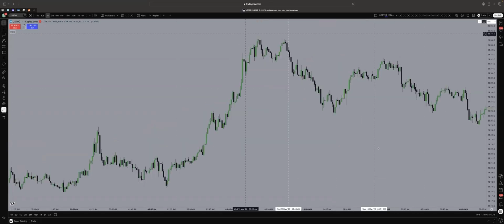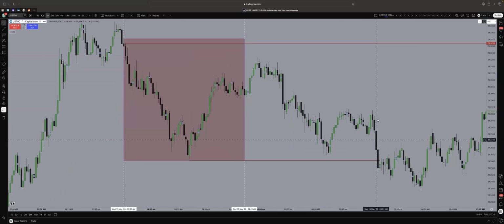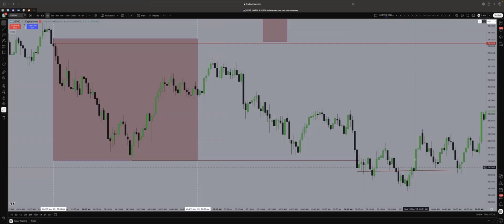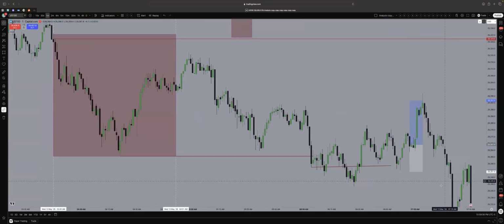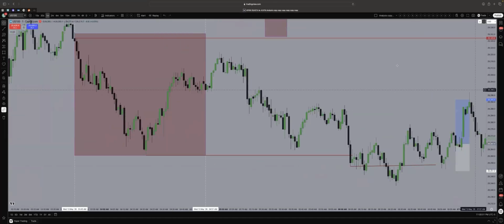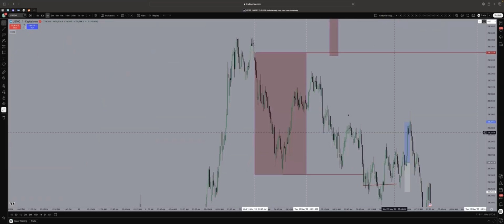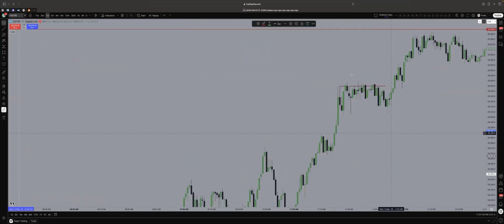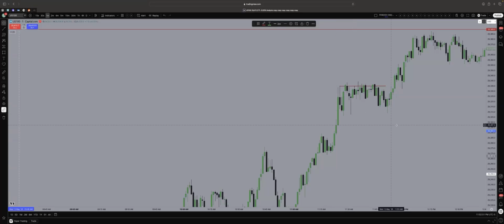I Trade London Without a Stop Loss, Here's Why | The Rigged Game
Trade setups • Market updates • Live discussions • Trading psychology • Exclusive content & more